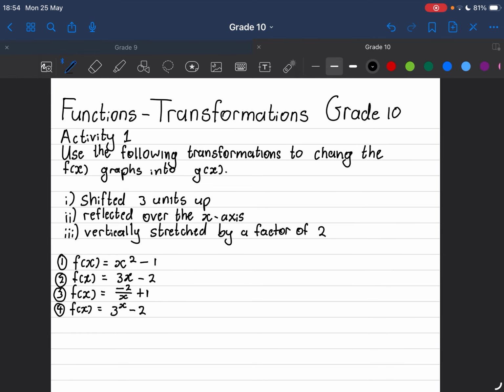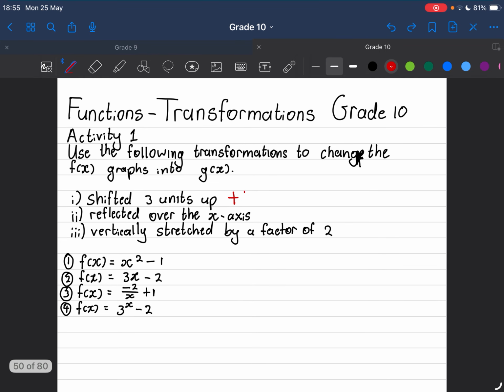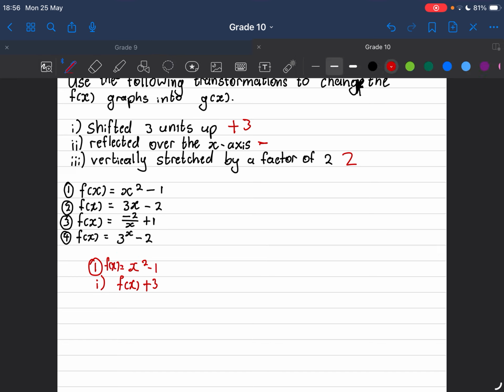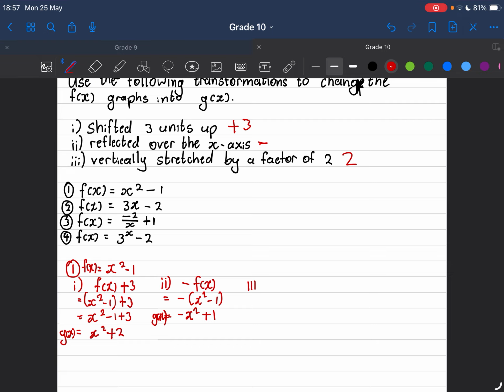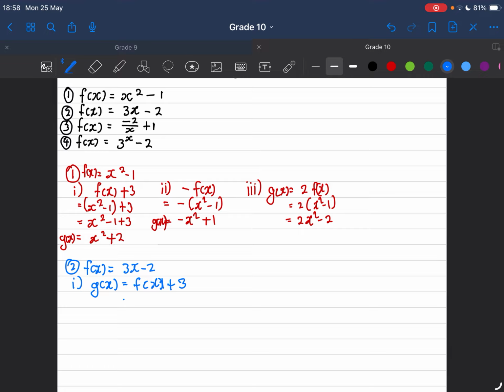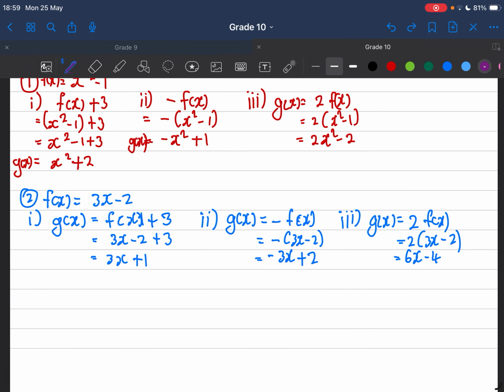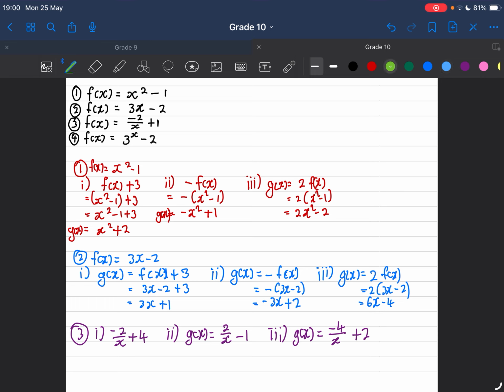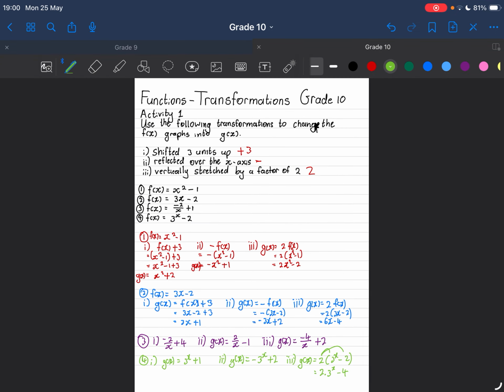Functions - Transformations Grade 10 - Activity 1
This video covers a basic activity where you're required to transform each type of graph using each type of transformation.